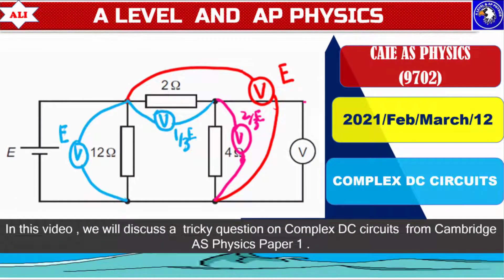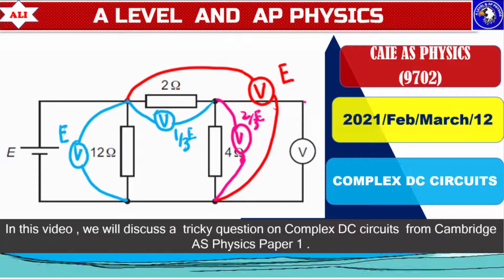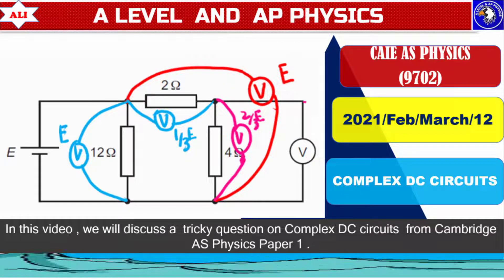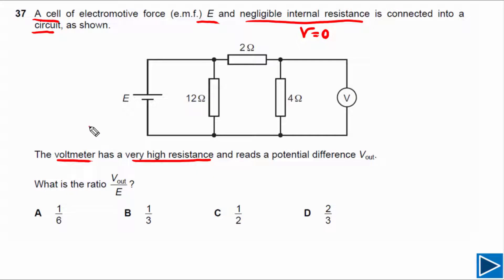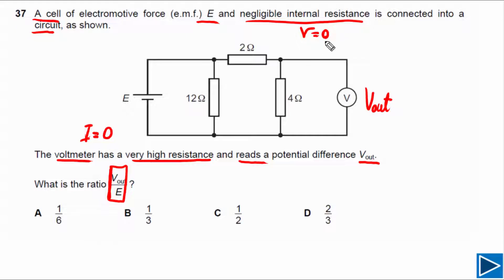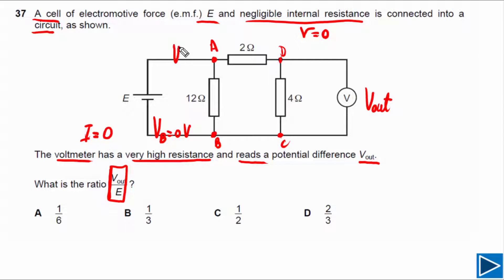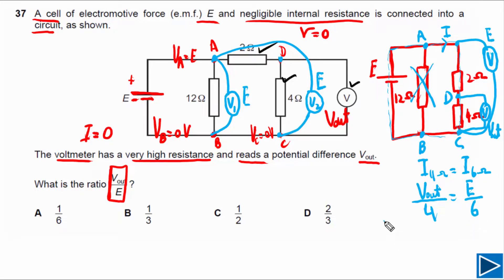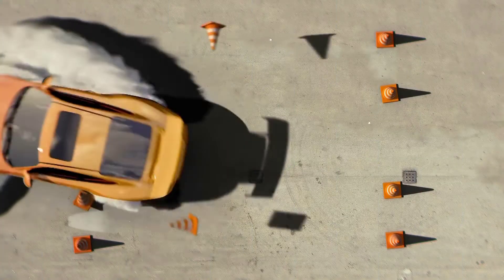CAIE A Level Physics (9702) Paper12 Solution -2021 February March P12 -9702FM2021P11-Electricity Q37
9702/2021/February /March /12 /Q37 -Detailed Solution
CAIE A Level Physics (9702) Paper 1 Solution -February March 2021 Paper 12 Q37 -Complex DC Circuits Electricity